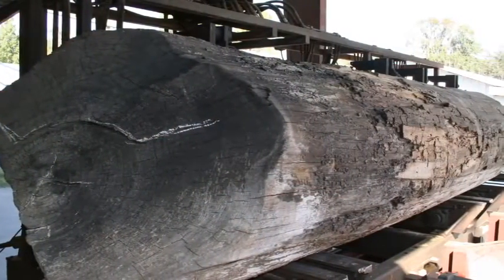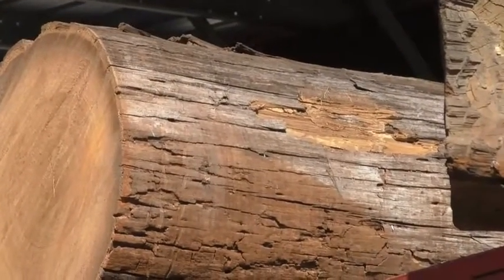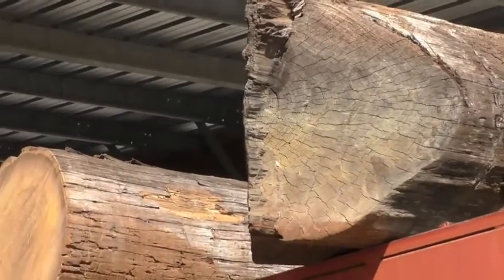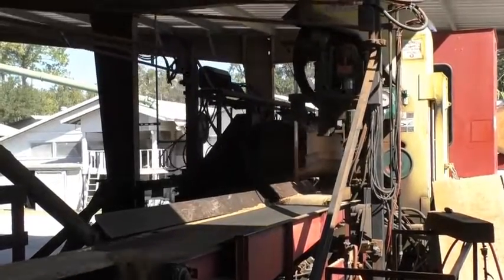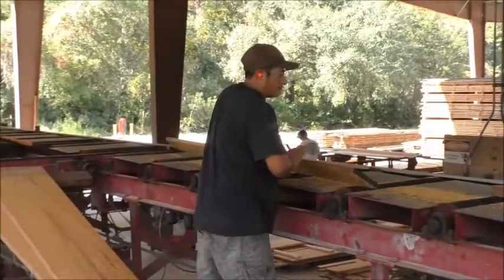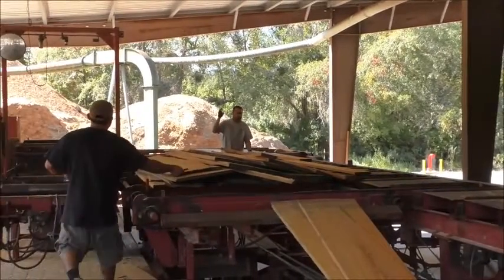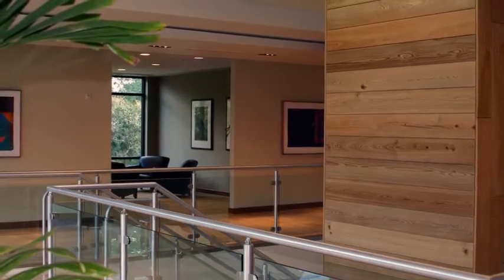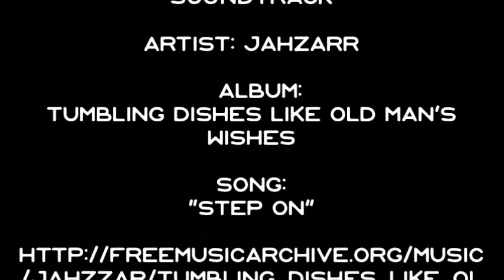Sawing Sinker Cypress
Antique Heart Cypress is one of only a few remaining prehistoric tree species. Goodwin Company is proud to specialize in working with sinker cypress. Check out this video demonstrating how Goodwin transforms River-Recovered® Heart Cypress logs into gorgeous wood paneling and ceilings.